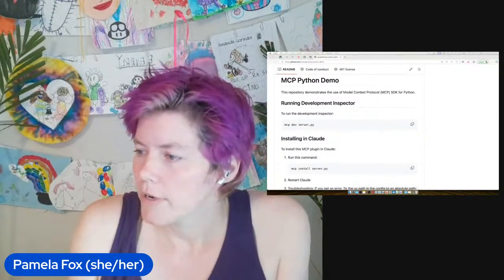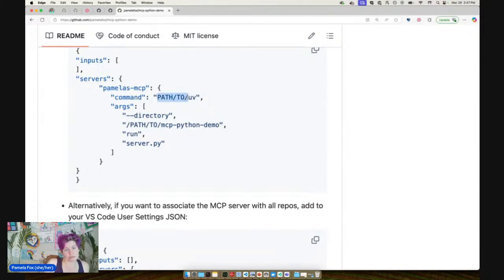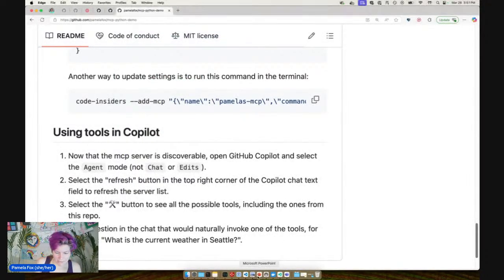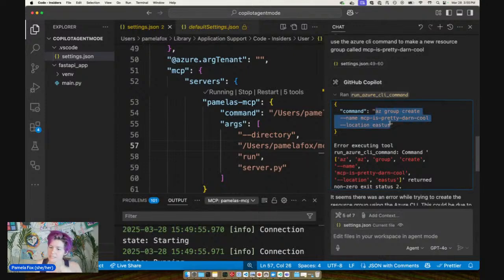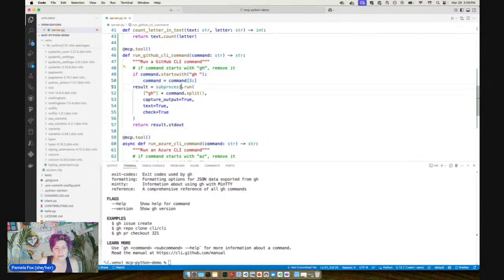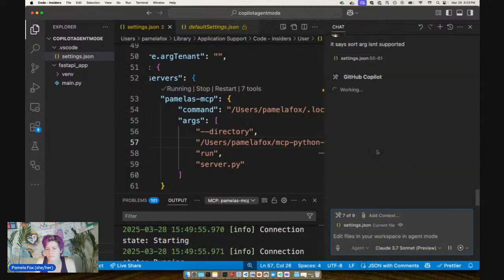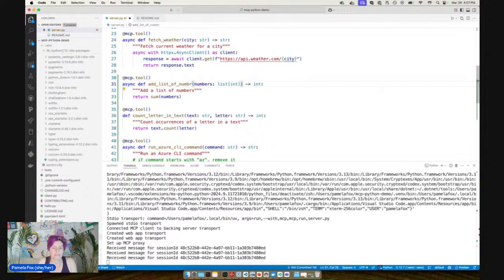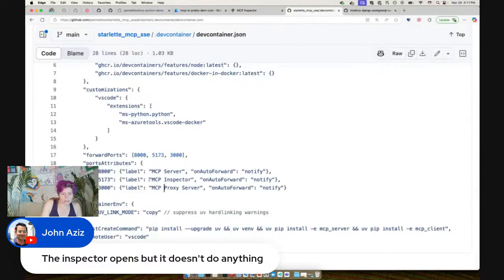Python + MCP: Using the local server from GitHub Copilot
Finally figured out how to do it!